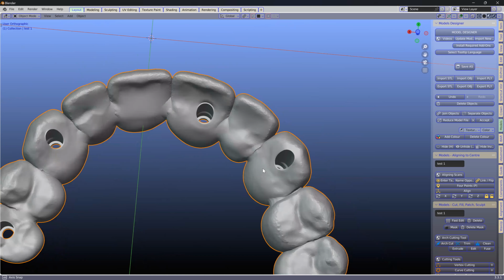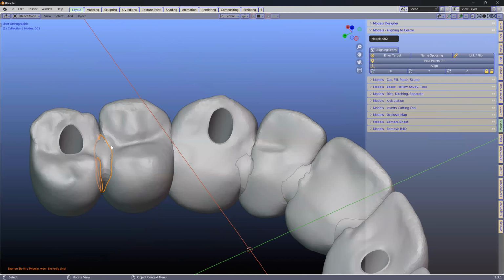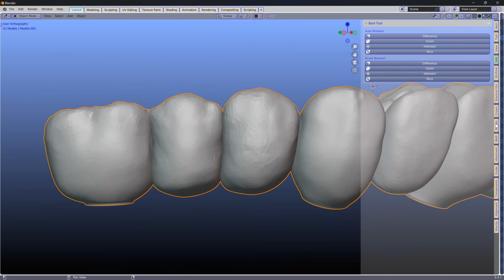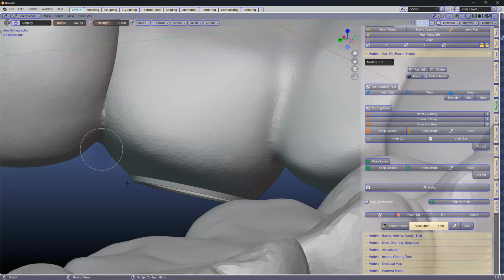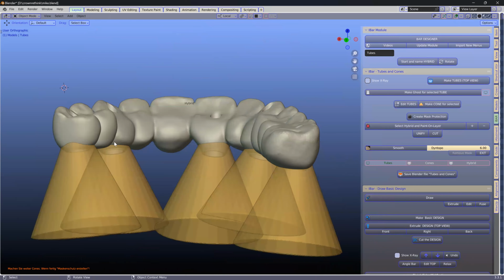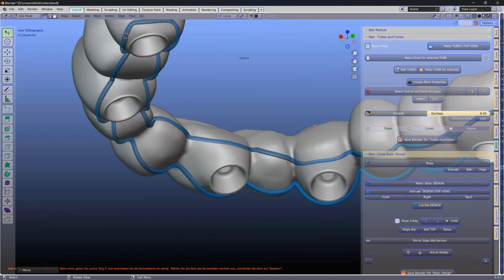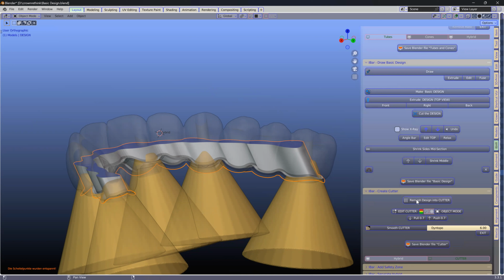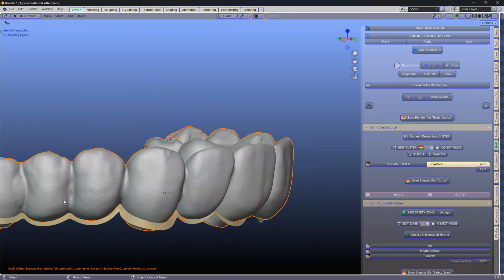Zoom_Private meetings